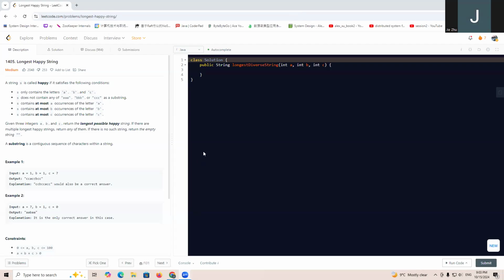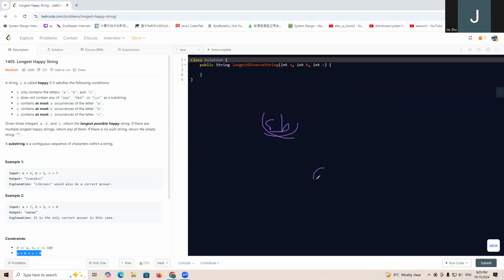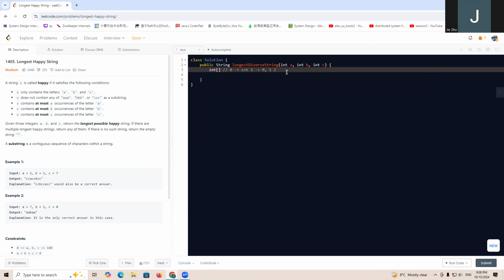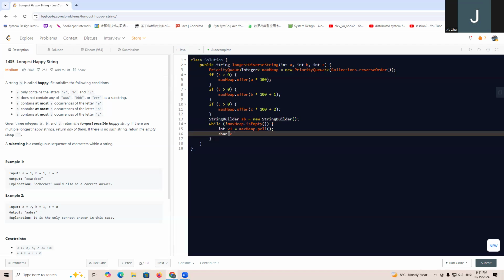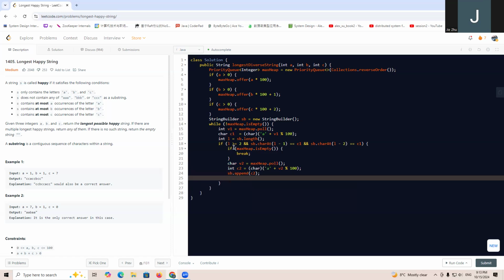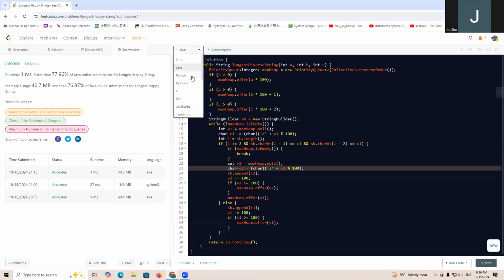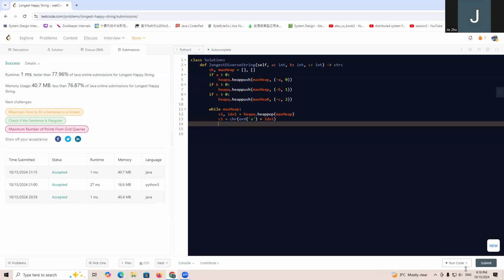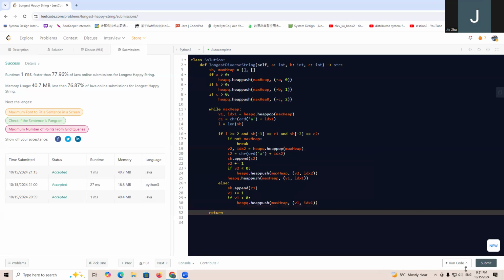1405. Longest Happy String